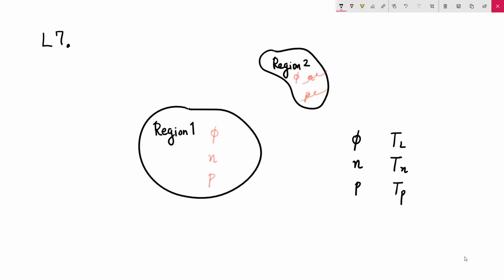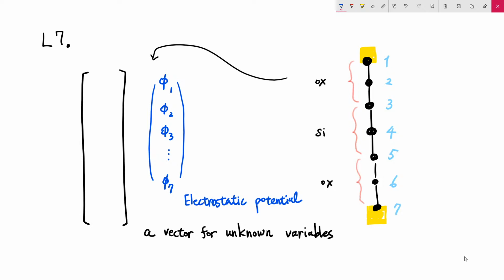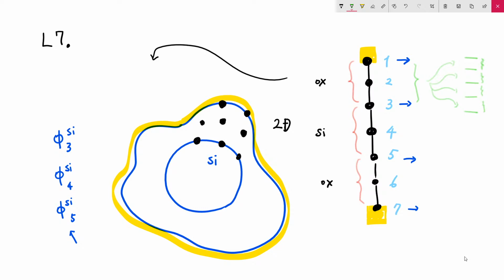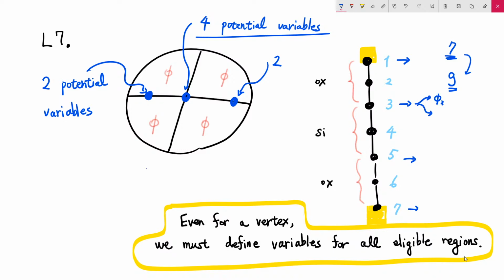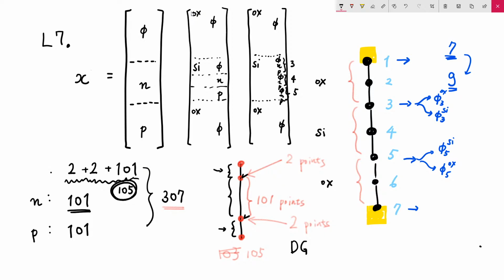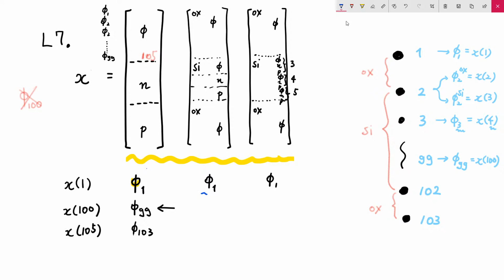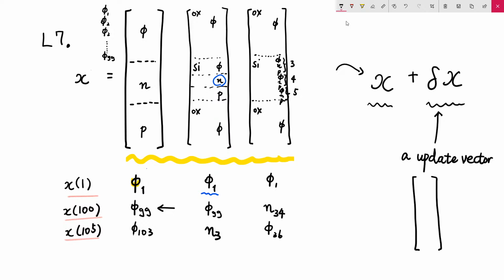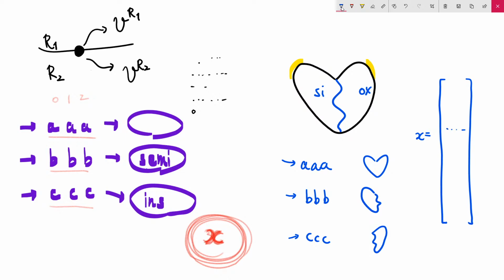[Eng][CM2022] L7, live streaming (March 24, 2022)